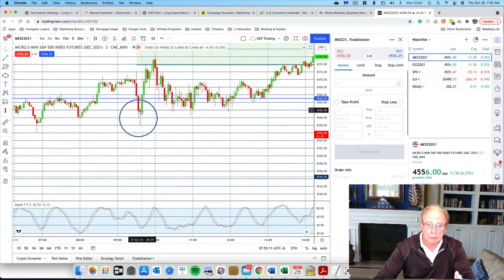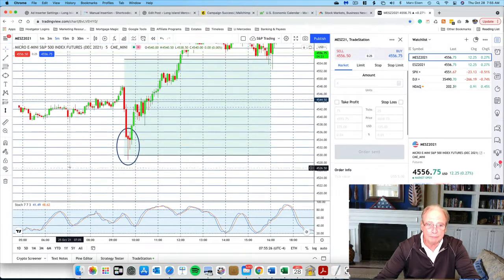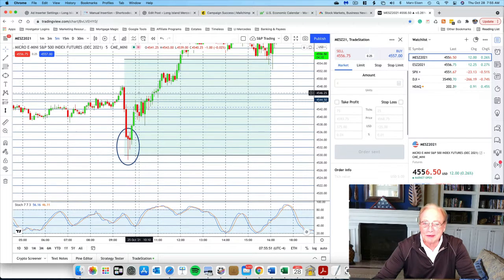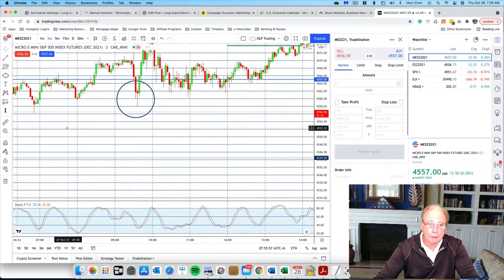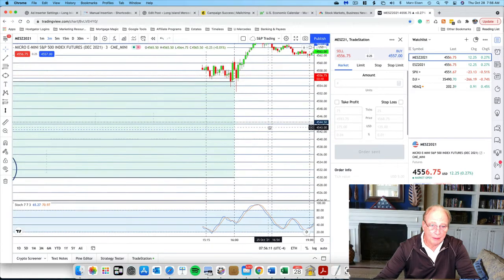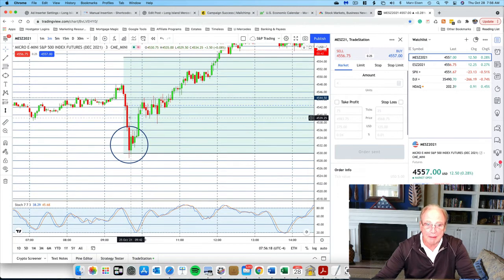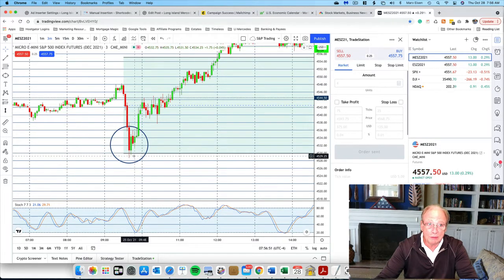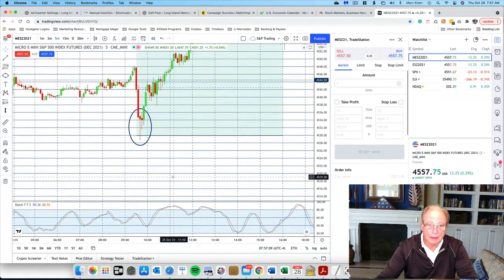Chart Reading 101 - Finding The Signals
Chart reading is a basic skill that all beginning traders know they must learn. All trading courses use price charts in their instructional material, with price patterns usually with candlesticks to represent price movement over time. Students are shown price patterns that form on the charts, and these price patterns typically given names based on the original Japanese candle nomenclature. Some of these candle patterns are known as dojis, or haramis, or shooting star. One of the most widely known signals is a hammer, as it is easily recognized by its long shadow and small body. Hammers that form after a downtrend often indicate a reversal, and thus can  indicate a buy signal. But as simple as this may seem to be, the appearance of a signal, even a hammer, is often not as apparent as it may seem.